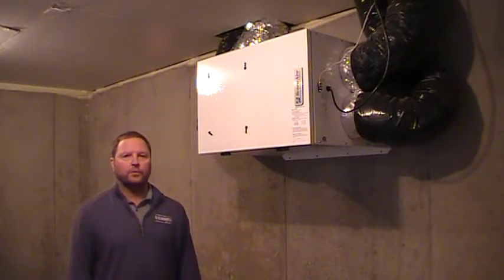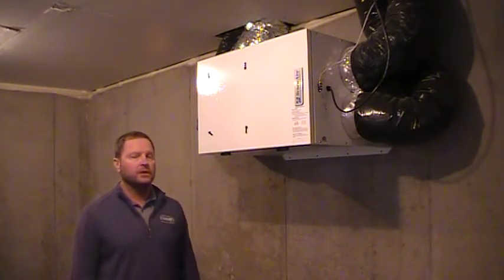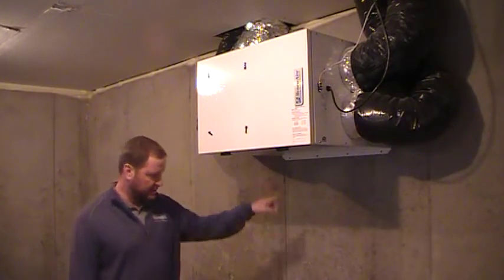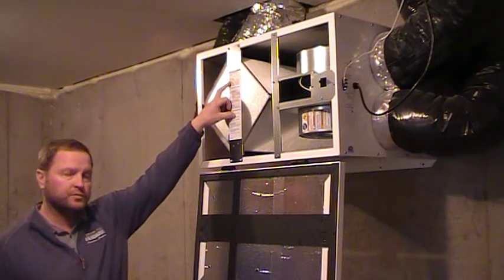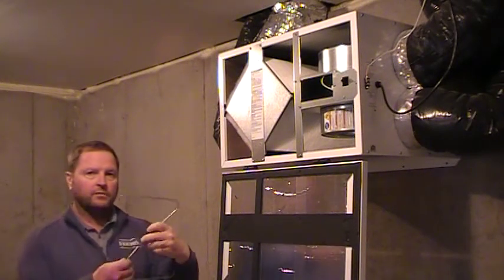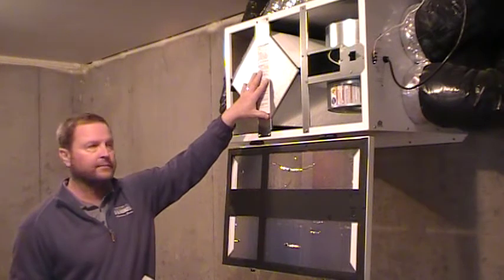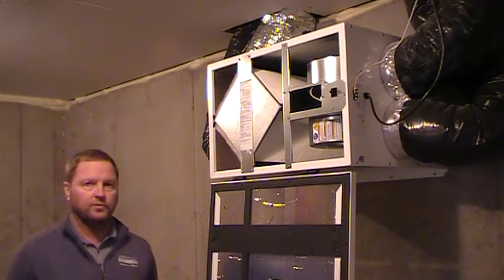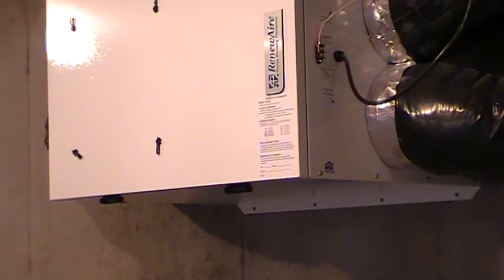DR 101 ERV